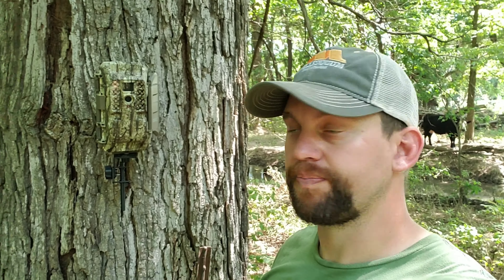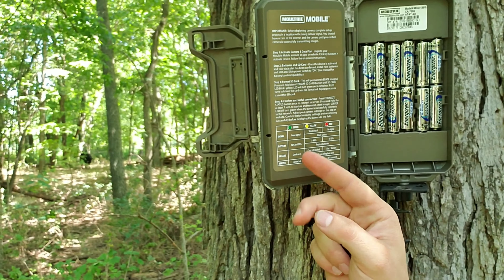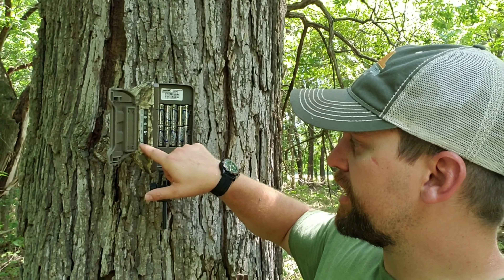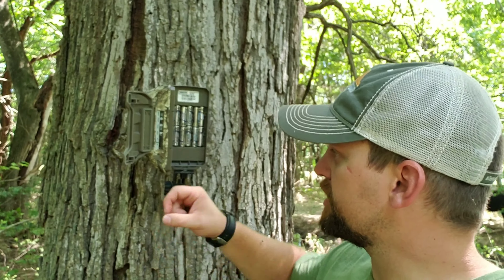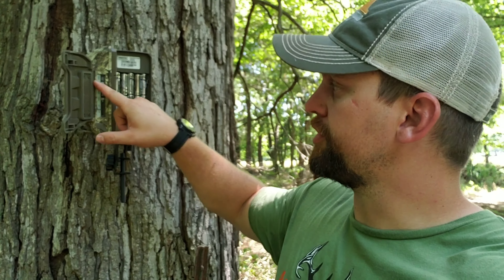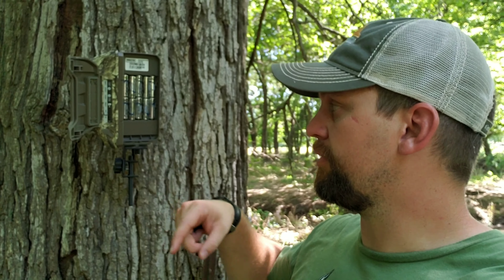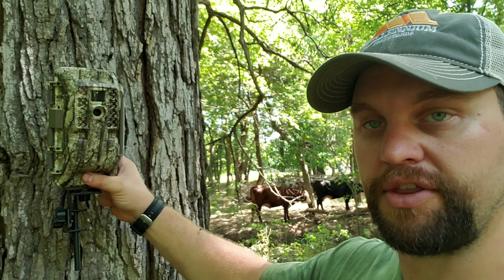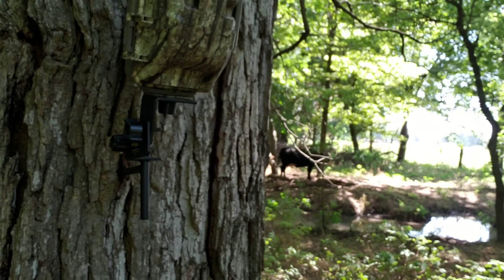Moultrie XA7000 and XV7000 cellular trail camera | KOAM Outdoors Reviews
Moultrie XA7000i cellular trail camera
Moultrie XV7000i cellular trail camera

Moultrie XA6000i cellular trail camera
Moultrie XV6000i cellular trail camera